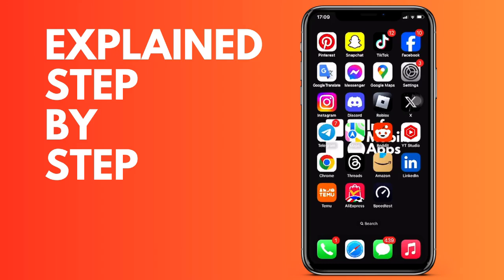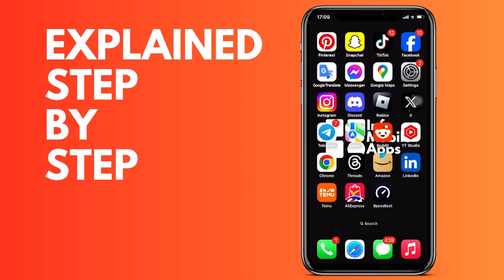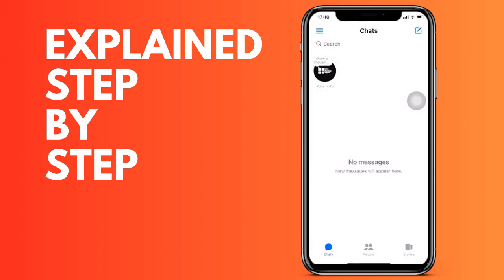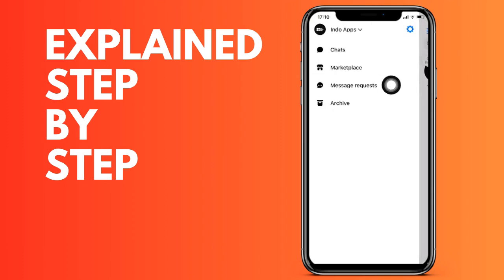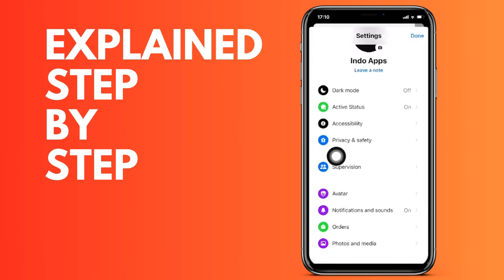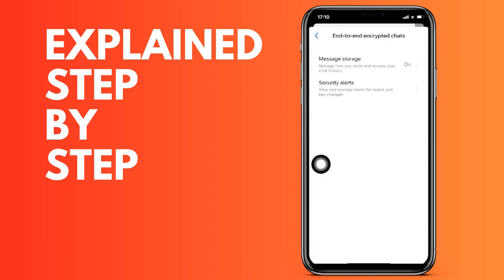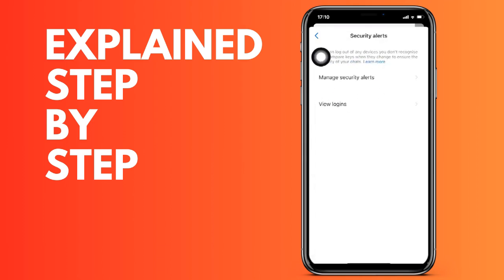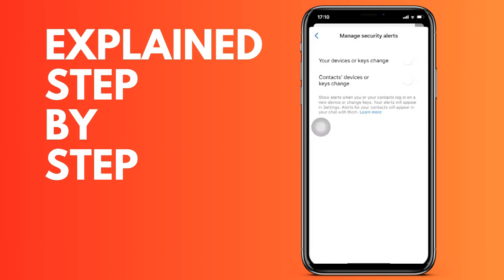How to activate security alerts in FaceBook Messenger IOS and Android